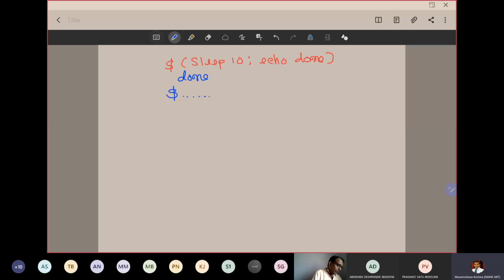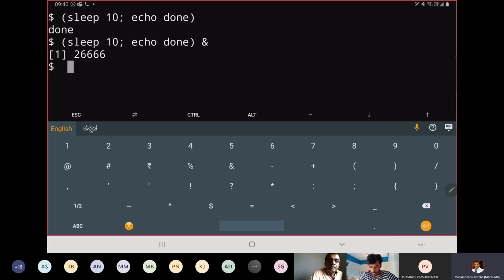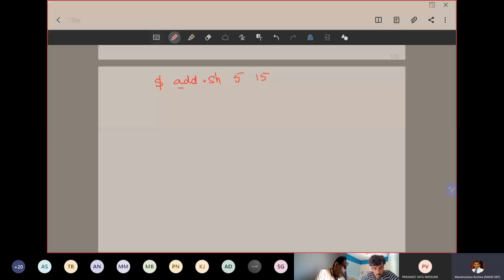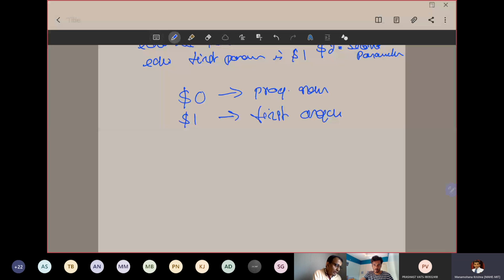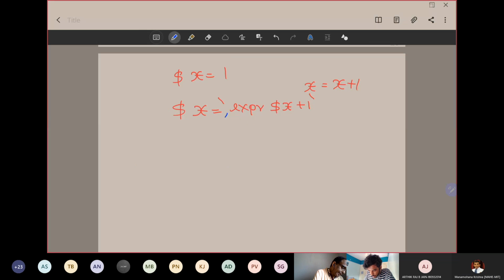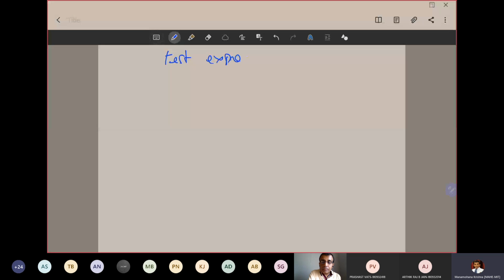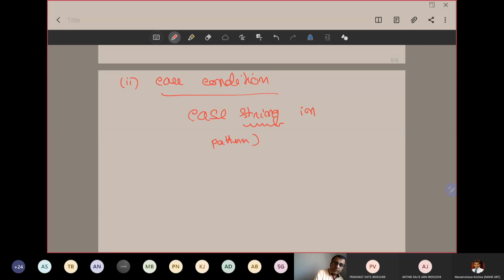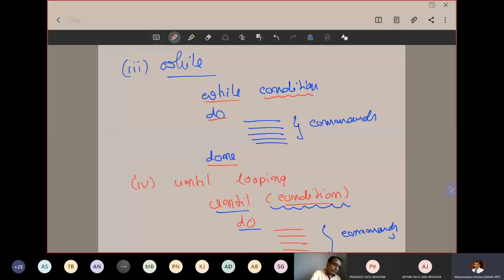Linux OE - 10th September